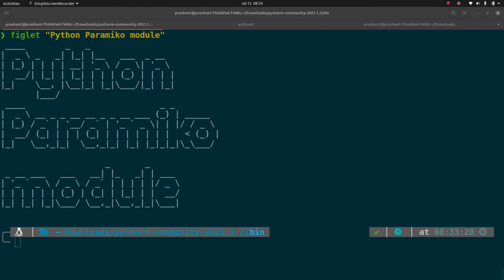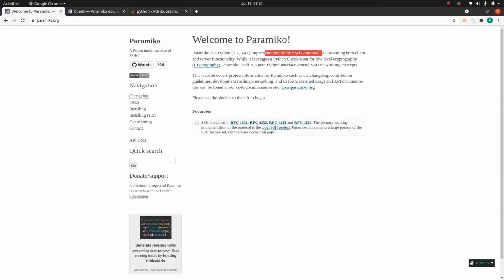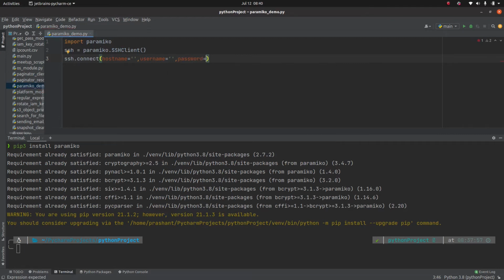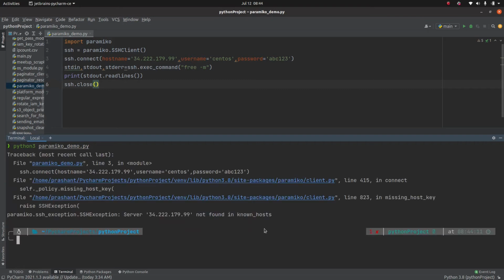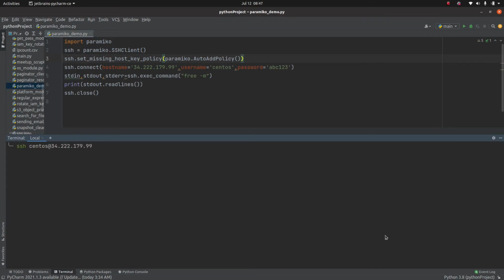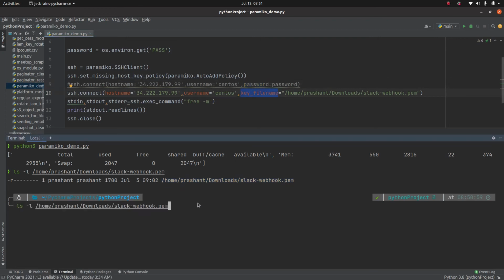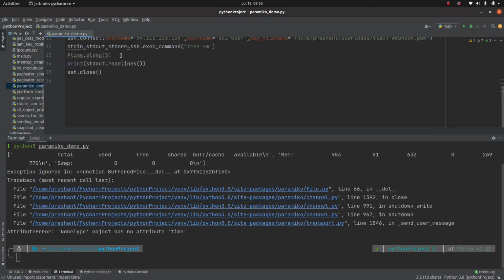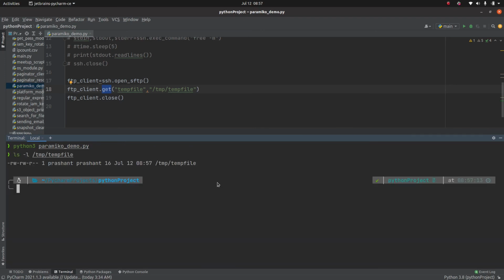Python Paramiko Module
Doc: TBD